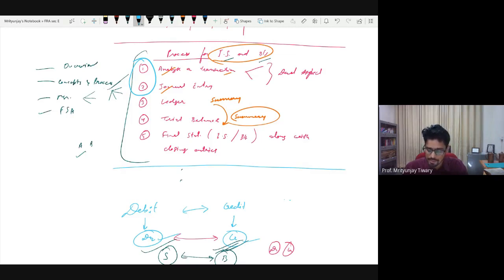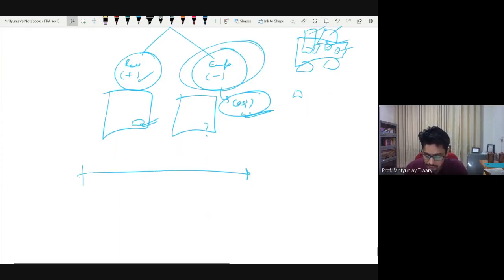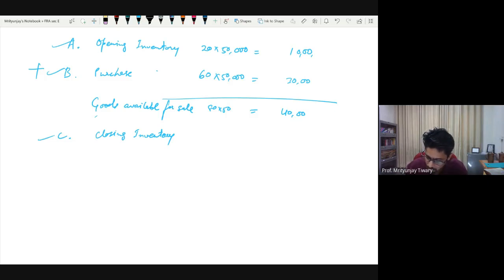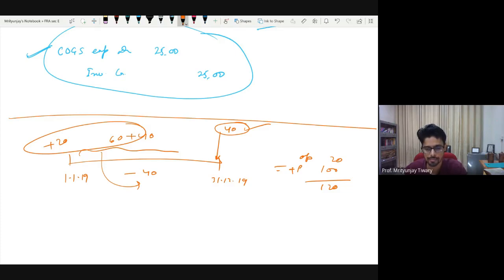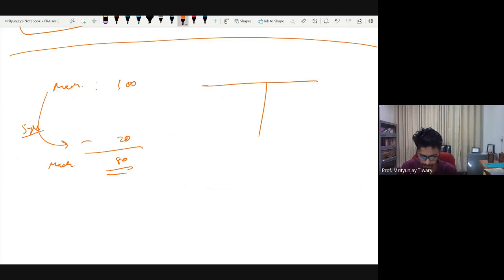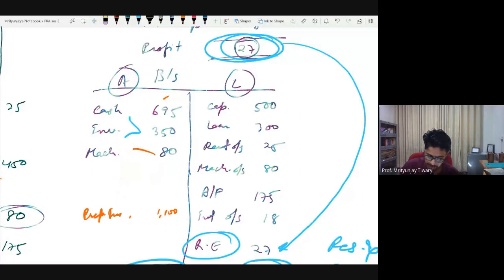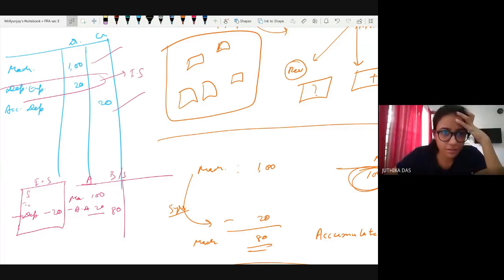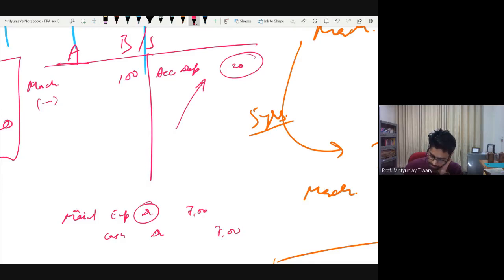Financial Accounting for Managers: Session 12